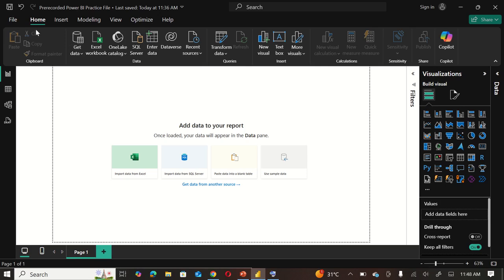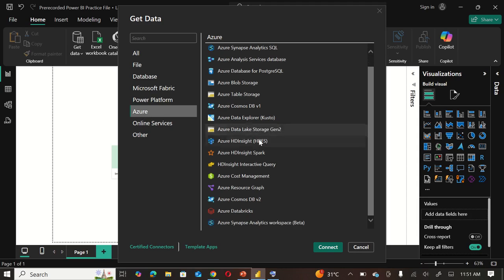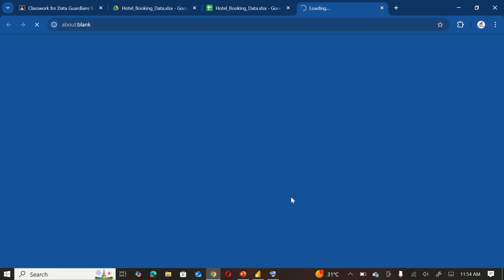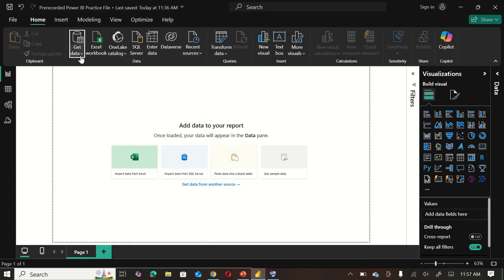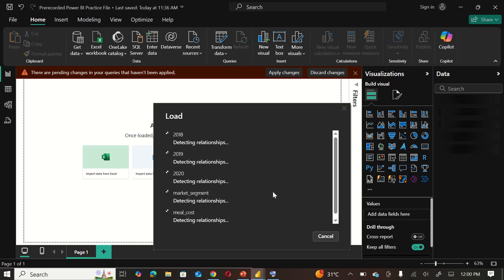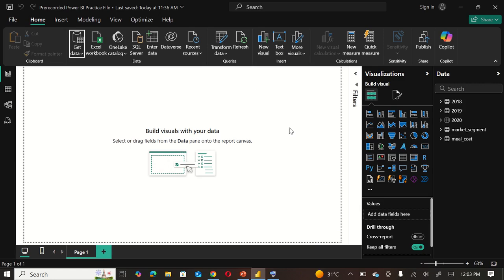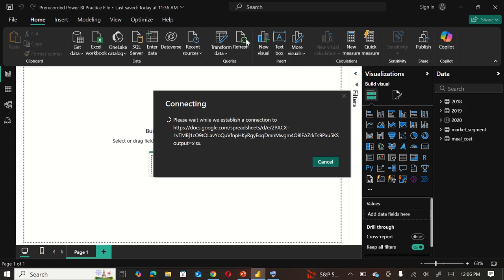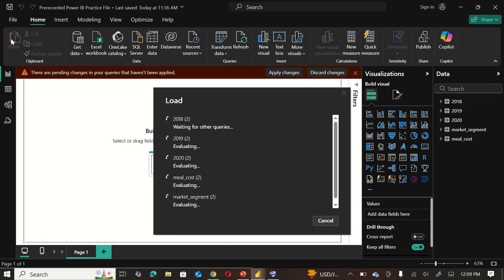Getting Started With Power BI Desktop - Part 2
This is the second part of the video lecture on getting started with Power BI Desktop.